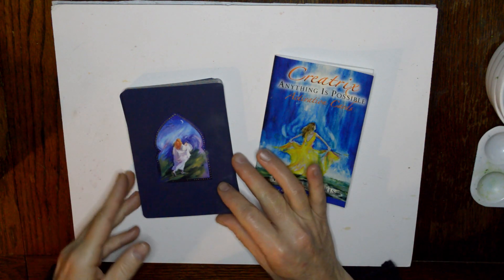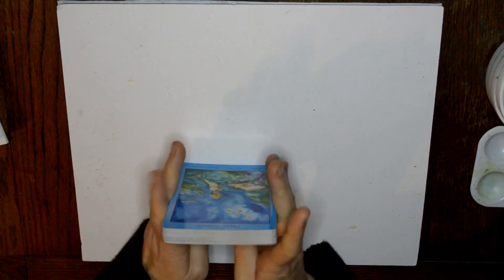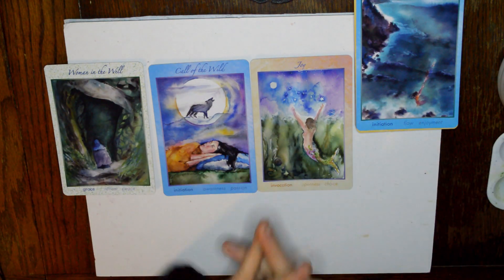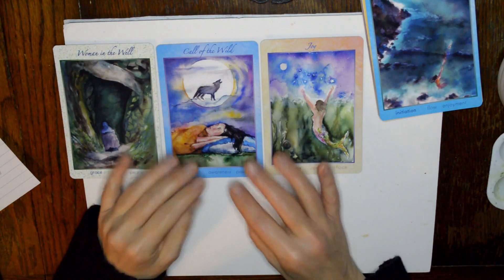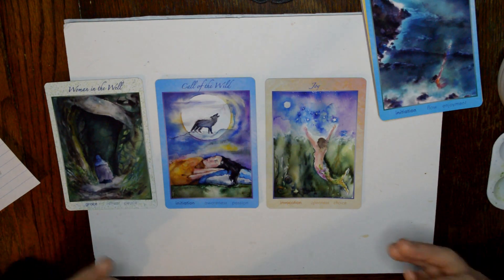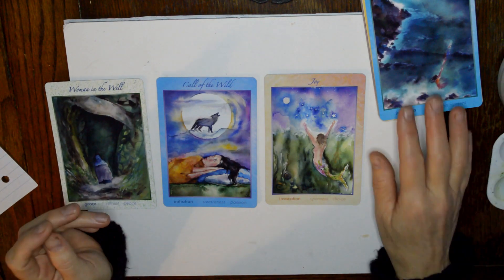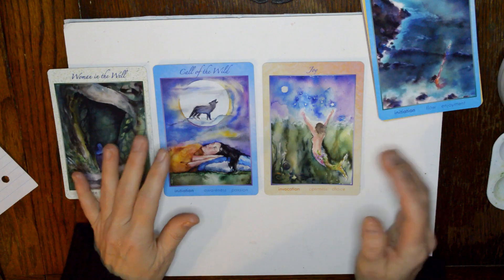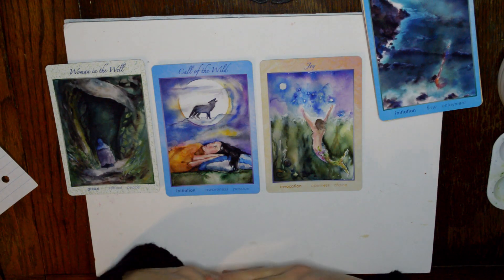Nov 12 tarot reading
Deck- Creatix Anything is Possible Activation Deck by Melissa Harris
MyGreenCauldron.com